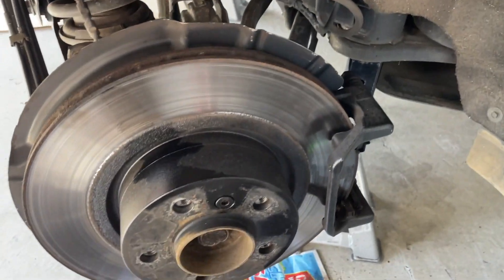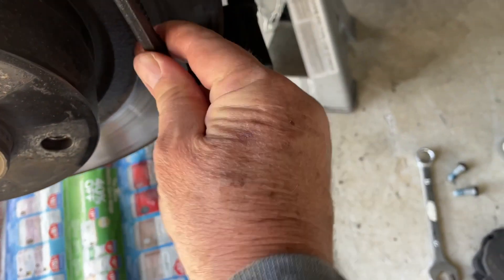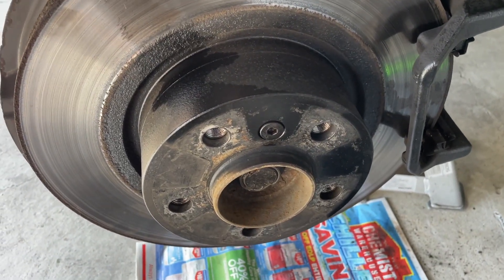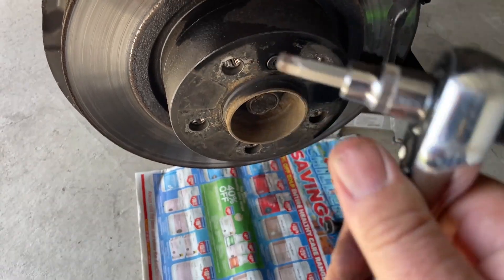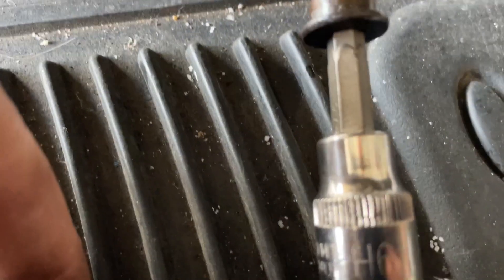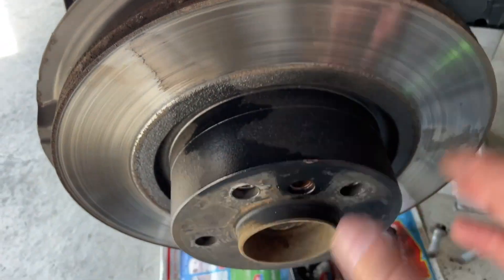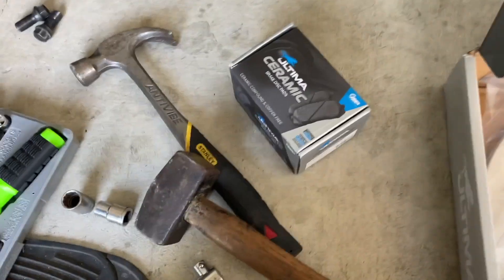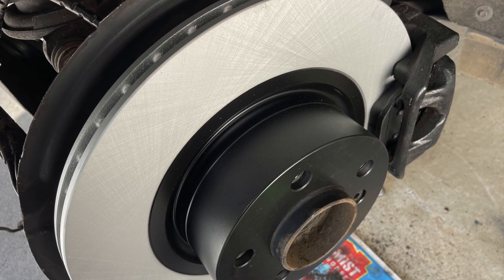How to Replace BMW Brake rotors. X3 F25 Rear. This is the same for most BMW & most cars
This video shows what steps are needed to remove the Brake Rotors themselves.
It is the extra steps if you are changing both Brake rotors and pads, rather than just Pads.
Mark's Reviews & Tutorials

Socket Allen key set Basic
Socket Allen key set Expensive but the best for tough applications
Socket Allen key set. For rusted or Damaged heads
Socket set capable of doing brakes. A cheap set will not do it
Basic Combination Spanners
Ratchet Combination Spanners
WD40 Penetrant
Electric car Jack / Inflator / Impact Wrench
*vv*Check fitment for your vehicle*vv*
Rear Brake Pads
Rear brake Rotors & Pads
Full Performance set Front & Rear Rotors and pads

Silicone Lube
Genuine Brake Pads
Rear Brake sensor
Good Discount 2t Low Car Jack
Quality Liftmaster 3t low jack
Vehicle ramps
Torx screwdrivers
Bigger Torx set w #45
Rachet Combination Spanners
Quality Combination spanners
RYOBI Drill Kit
Anti-Vibe Hammer
Great tire repair kit with extras to remove screw or nail
Basic tire repair kit
Digital repair Kit
12v Compressor-Air pump
Kit w compressor & Light
Wheel Spanner
Great Quality socket set
Socket breaker Bar for super tight Nuts
Jack Stands
Cordless Impact driver RYOBI
Cordless impact driver cheap